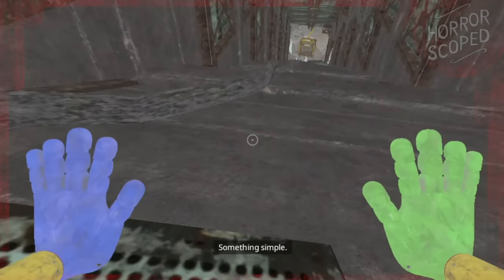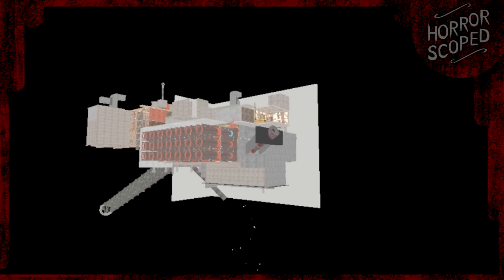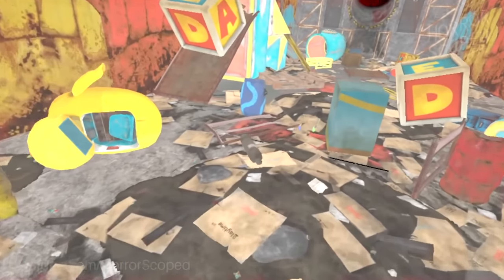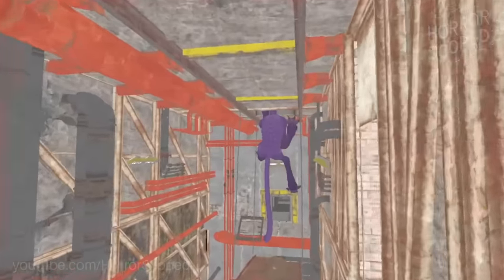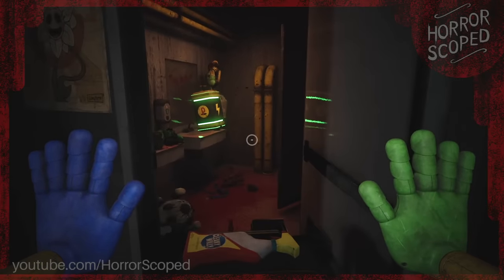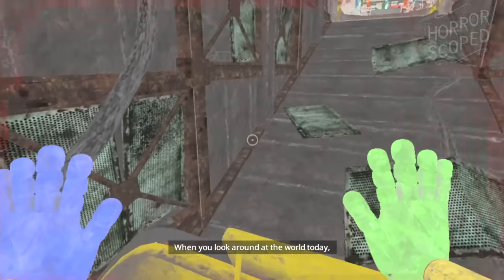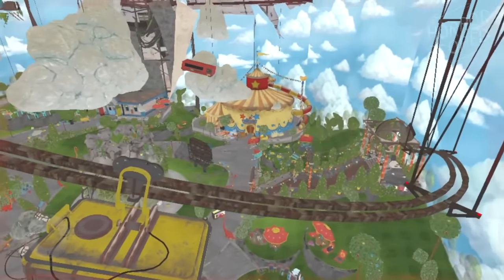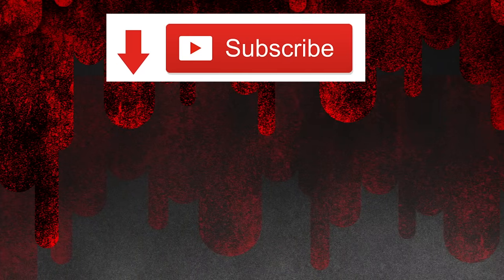What Poppy Playtime Chapter 3 Hides in the Garbage Disposal Area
What does Poppy Playtime Chapter 3 hide out of bounds and off camera? In this video we'll be taking a look at the garbage disposal area, the entrance to Playcare, and the Gas Production Zone. From CatNap to Kissy Missy, there's a lot to cover - so I hope you enjoy this behind the scenes look!

Music from Banjo Kazooie, Space Station Silicon Valley, and FNAF 6.